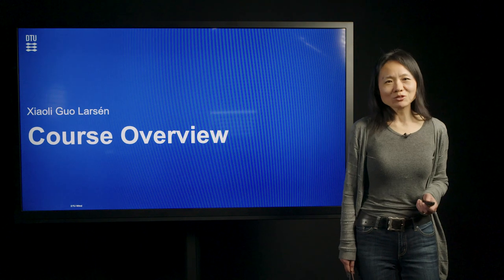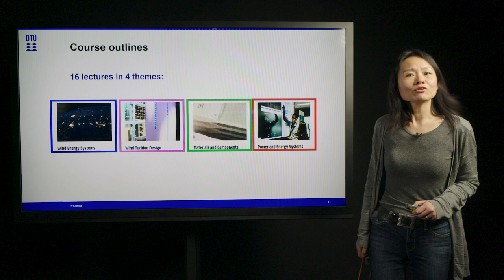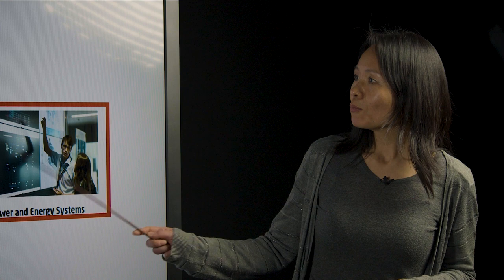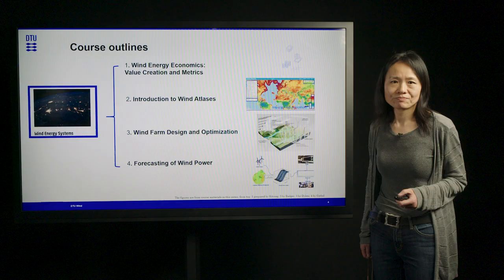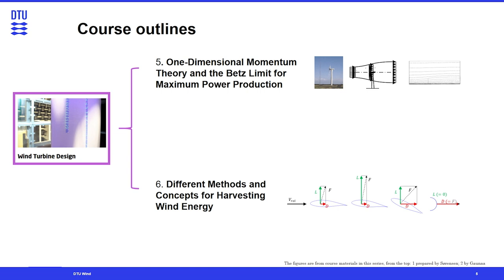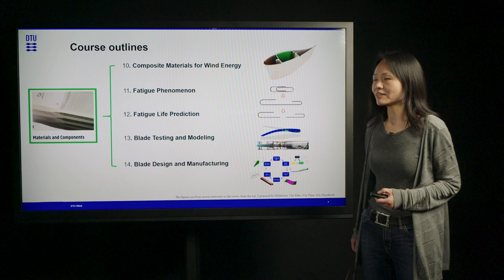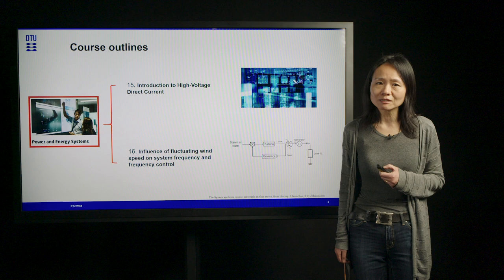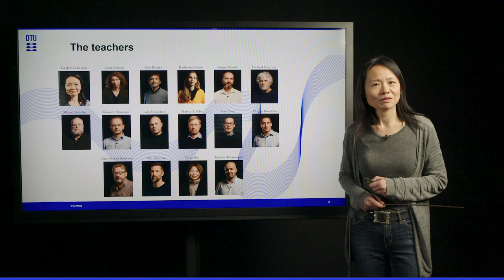Masterclasses in wind energy - introduction by Xiaoli Guo Larsén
Professor Xiaoli Guo Larsén, coordinator of the masterclass series, introduces the overall learning objectives, the structure and content, and the teachers.

🎓 Watch them here, or better, join the Coursera Online Course to access hands-on exercises, quizzes, and links to further readings, and earn a certificate upon completion.

The masterclasses will give you an overview of key aspects of wind energy science. The 16-lecture series has four main themes: Wind Energy Systems, Wind Turbine Design, Materials and Components, and Power and Energy Systems.

🌬️ You will get a holistic understanding of the multidisciplinary nature of wind energy. From the economics of wind energy and the complexion of wind atlases to the nuances of wind turbine design and the critical aspects of materials and components, to the vital role of measurements in wind energy and the importance of grid and power systems.

The wind energy sector is growing rapidly, and so is the demand for future talents and competencies.

📖 Online master in wind energy

📖 Customized courses for industry

📖 Software courses

📖 BSc, MSc, and PhD programmes in Sustainable Energy Design

The 16 masterclass lecturers are: Xiaoli Larsén, Jens Nørkær Sørensen, Mike Courtney, Jake Badger, Mikael Sjöholm, Xiao CHEN, Martin Alexander Eder, Cathy Suo, Lena Kitzing, Mac Gaunaa, Gregor Giebel, Katherine Dykes, Hjörtur Jóhannsson, Kenneth Thomsen, Lars Pilgaard Mikkelsen, and Philipp Haselbach.

🍎 This masterclass series builds upon our previous course with updated content and a comprehensive approach. More than 300,000 views on YouTube testify to its qualities and continued relevance